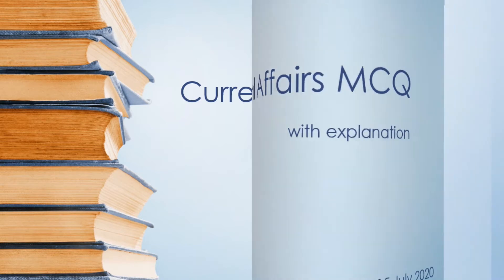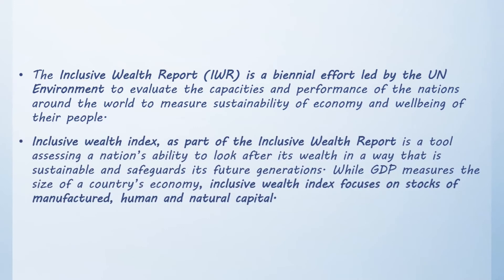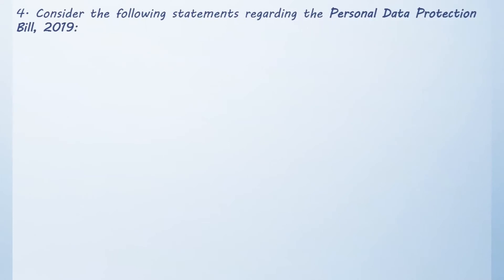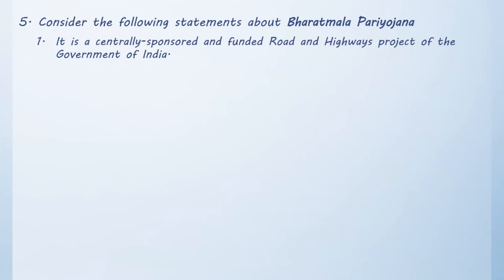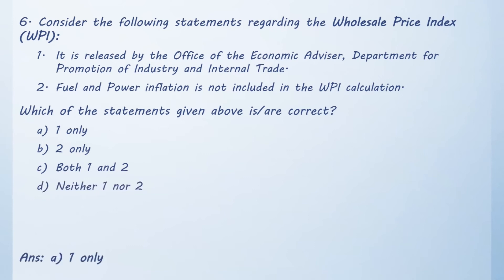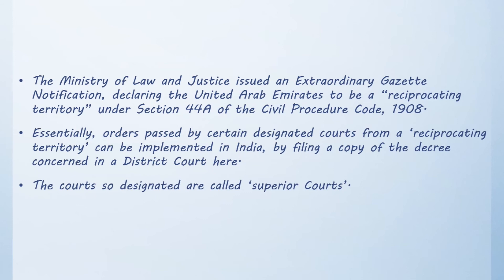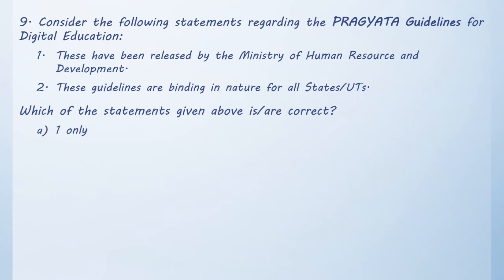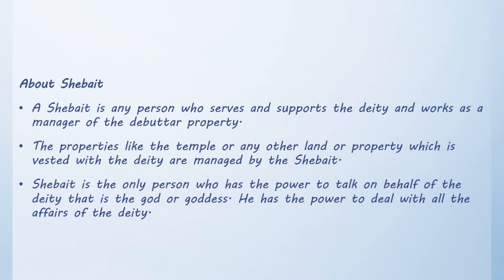15 July 2020, Daily Current Affairs MCQ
As current affairs play a pivotal role in civil services examination, we have started a new series on Current affairs. In this series, we are going to discuss the daily current affairs through multiple choice question. This will help the aspirants to have a hawk-eye view of the important current affairs topics. We have gone through various important newspapers such as The Hindu, The Indian Express and various government sources to compile these questions. Hope this will immensely benefit the aspirants.

Time Stamp
00:32 : Global Employment Trends for Youth 2020
01:56 : Inclusive Wealth Report (IWR)
03:03 : Right to freedom of religion
04:48 : Personal Data Protection Bill, 2019
06:55 : Bharatmala Pariyojana
08:42 : Wholesale Price Index (WPI)
10:05 : Reciprocating territory
11:28 : Comet NEOWISE
12:45 : PRAGYATA Guidelines
14:33 : Shebait

With regards,

TEAM EXCEL EDUCATION